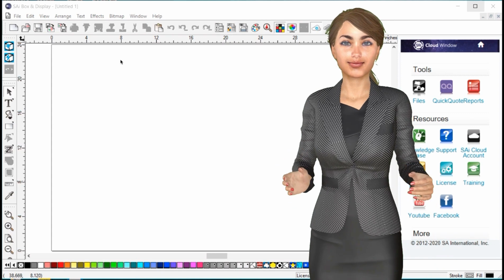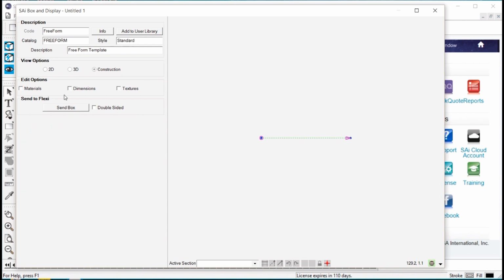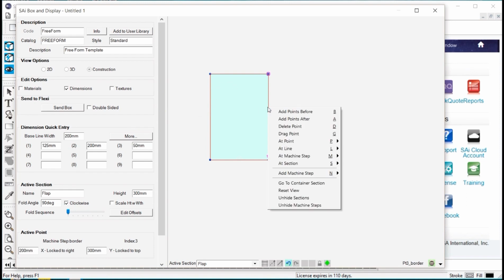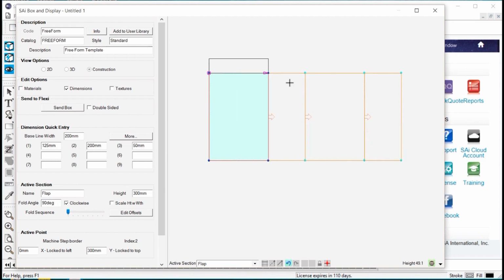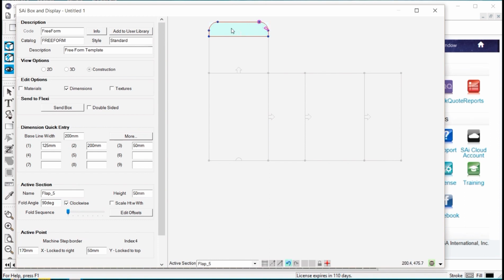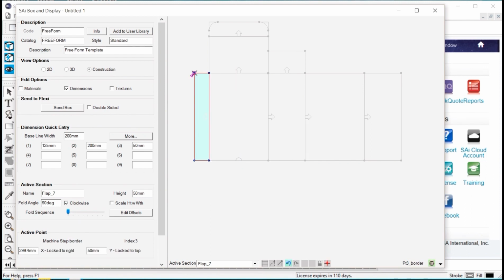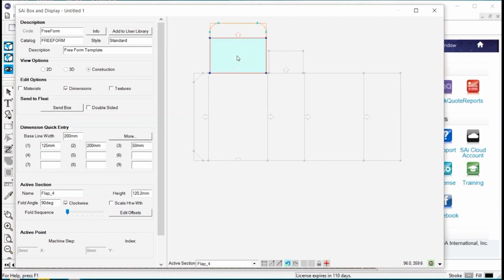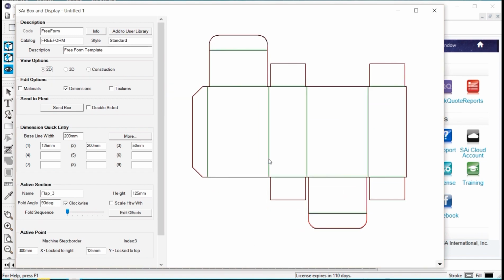Box&Display - Tutorial 101